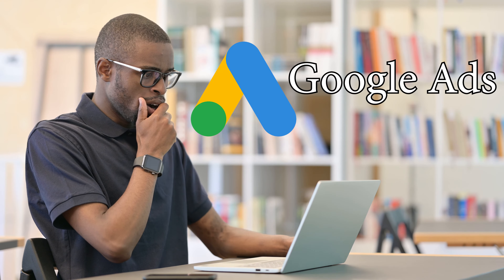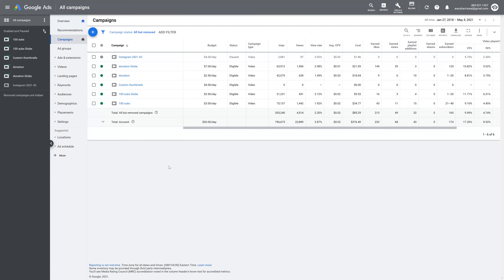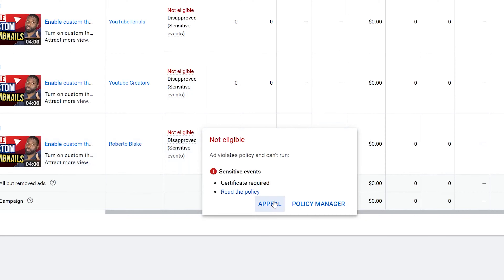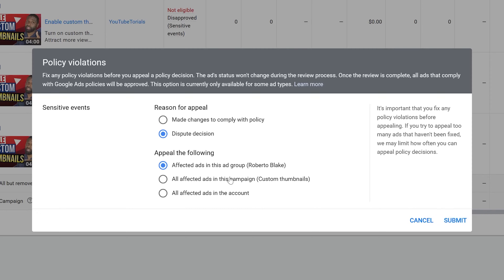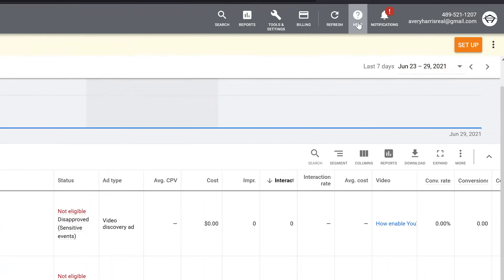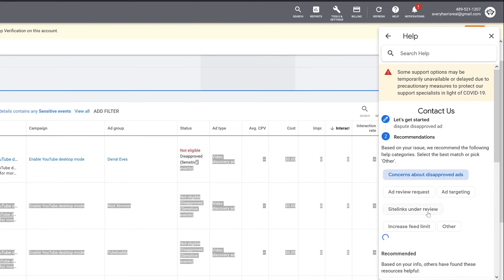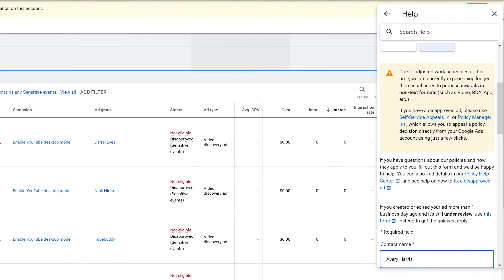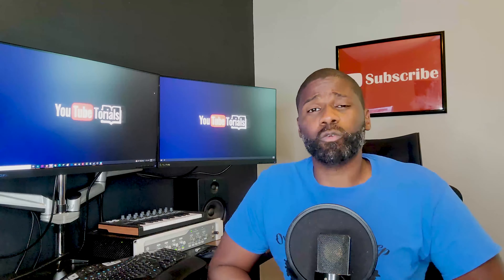How to appeal disapproved ads on Google ads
How to appeal disapproved ads on Google ads. Google ads will sometimes accuse your ad of being in violation of their policies and choose not to run your ads. You can however dispute that claim. I show how in this video.

Equipment used to make this video:

Camera - Samsung galaxy 21 Ultra:
Microphone - Neumann TLM 103:
Video Editing Software - Adobe Premiere Pro CC:
Audio Software - Avid Pro Tools Ultimate:
Soft boxes - Neewer 20 inch light ring: